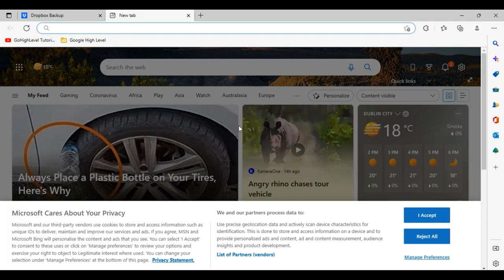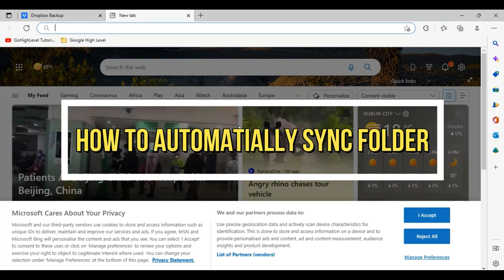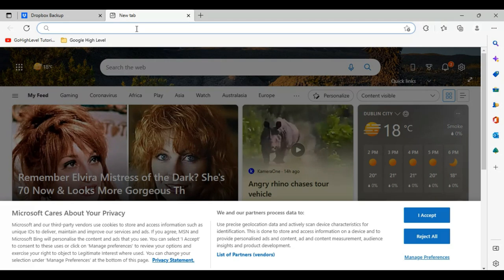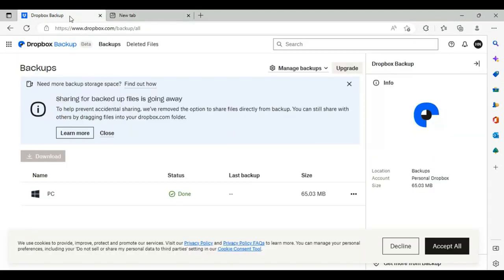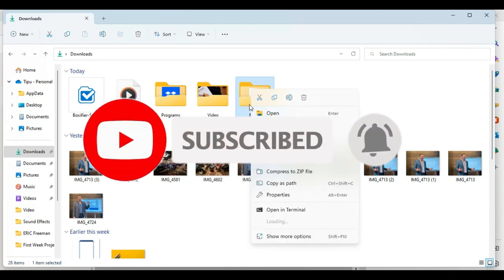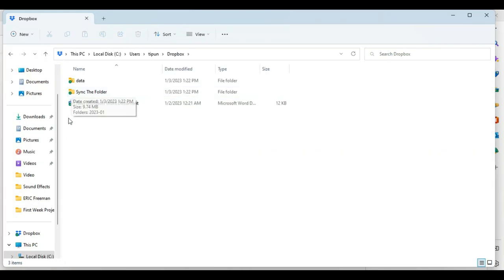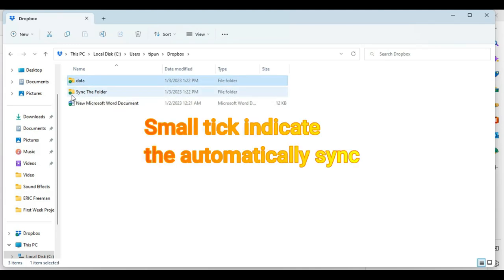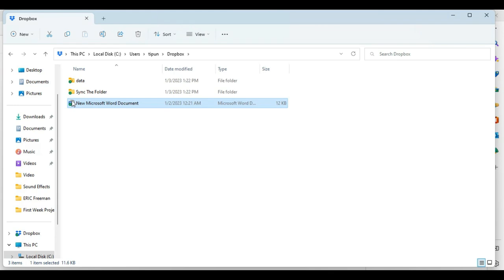How to Sync a Dropbox Folder to your Computer ? - Startups Business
How to Sync a Dropbox Folder to your Computer ?

In this video I'll show you how to How to Sync a Dropbox Folder to your Computer ?. The method is very simple and clearly described in the video. Follow all of the steps & How to Sync a Dropbox Folder to your Computer ?